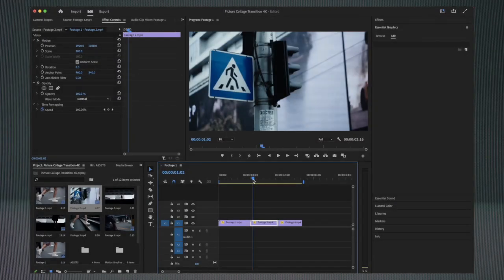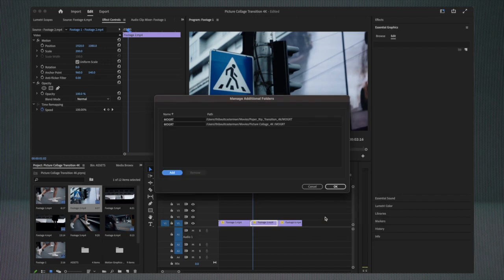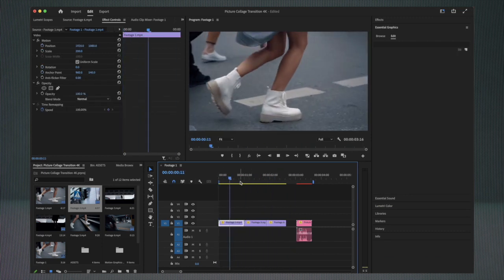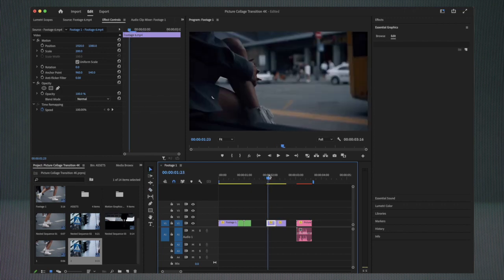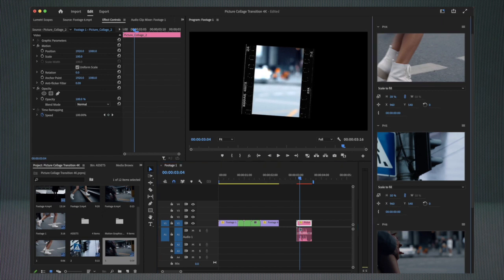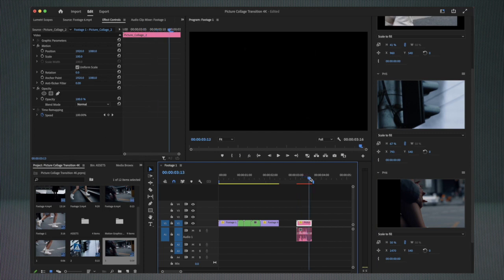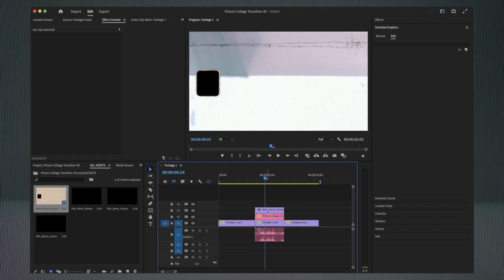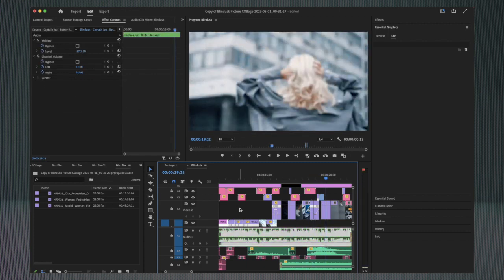Picture Collage Transition Premiere Pro tutorial + 40 Transitions !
ABOUT THIS PACK?
This pack is all about Picture Collage Transitions. Each transitions has been created in a way that visually brings them to life, and brings your work to life.

40+ elements, compatible with Premiere and AE.

Every transitions comes as a 4K pro res file, complete with alpha, ready to be placed over your timeline.

After Effect files
Premiere Pro MOGRT files
SFX
Film Frames
Tutorials